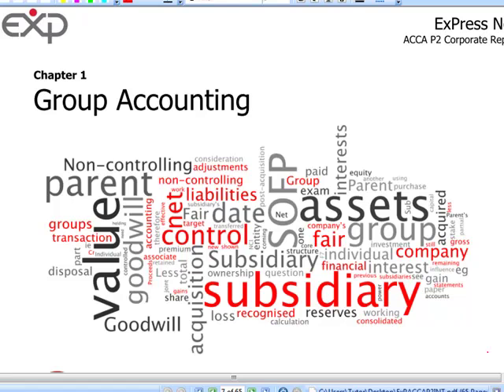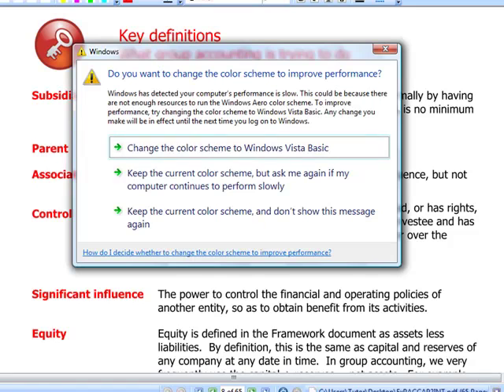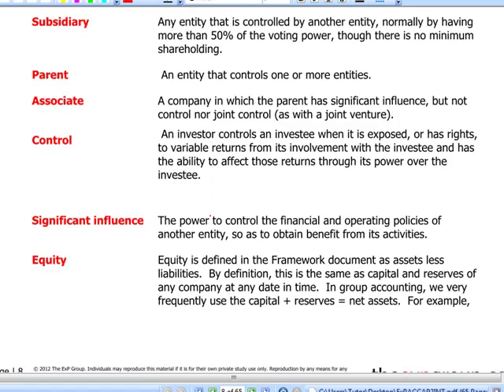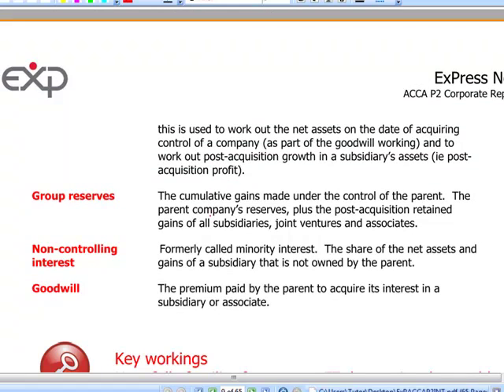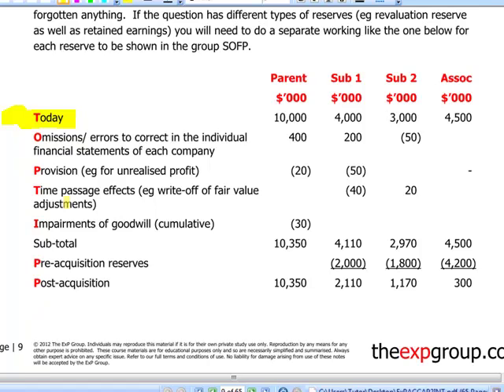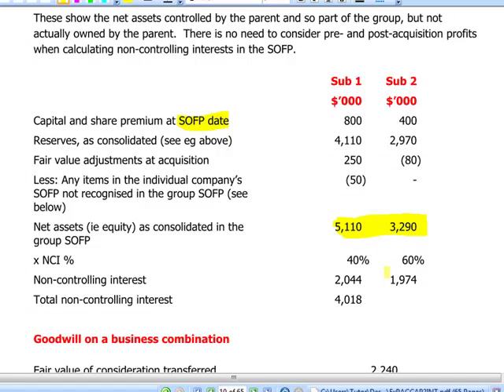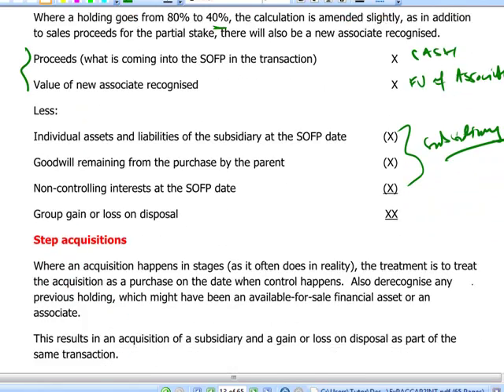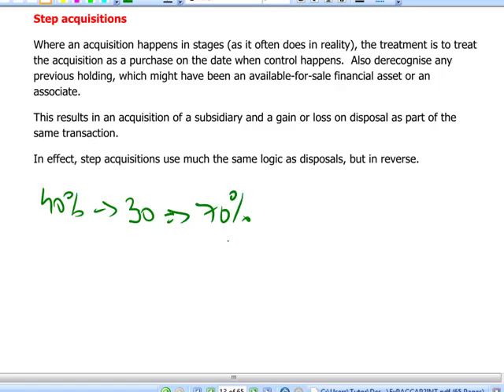ACCA P2INT - 1. Group Accounting